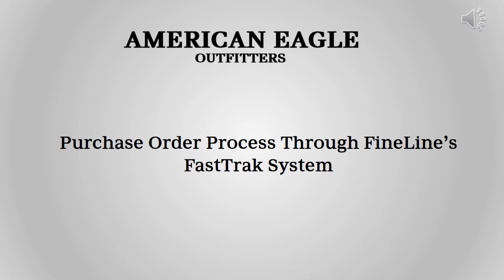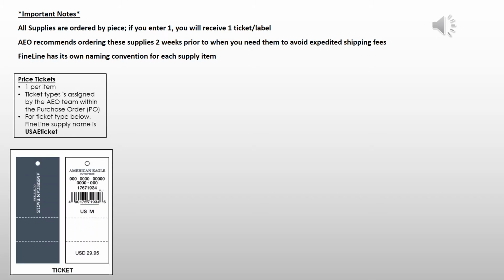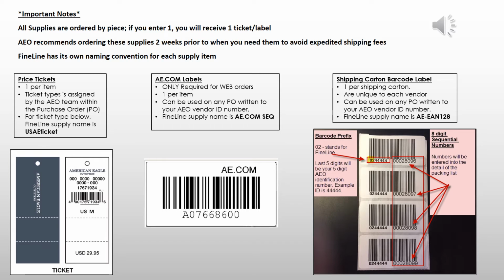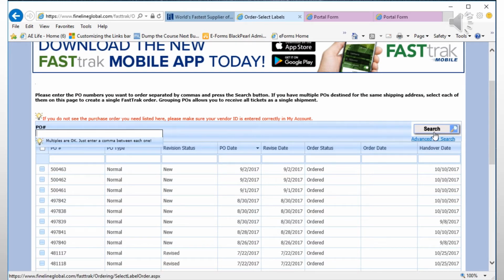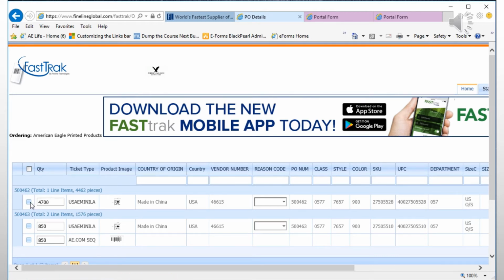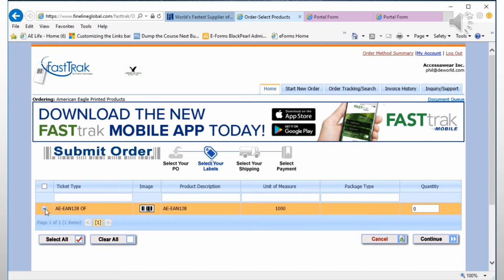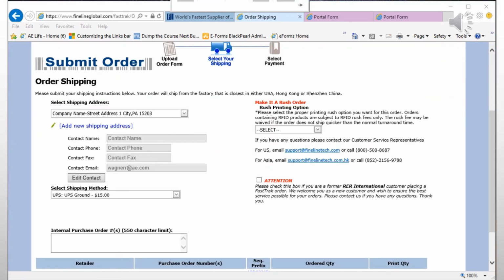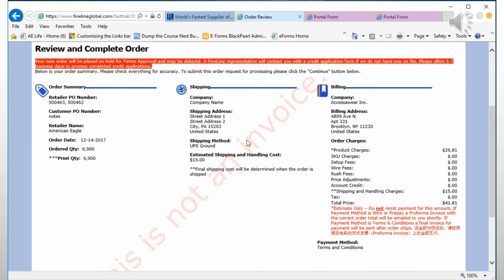FineLine - How to order Price Tickets, ae.com Labels and shipping Carton Barcode Labels - V1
FineLine - How to order Price Tickets, ae.com Labels and shipping Carton Barcode Labels